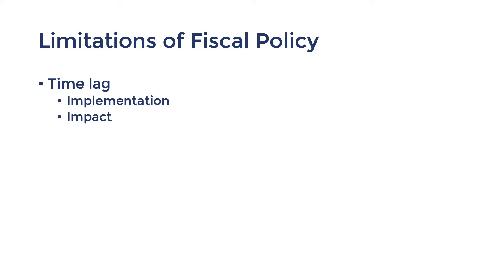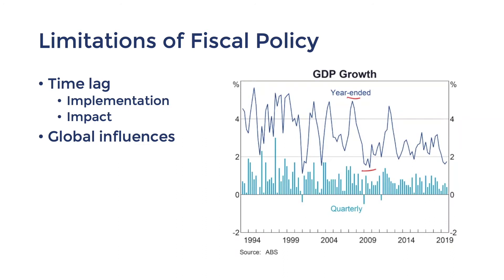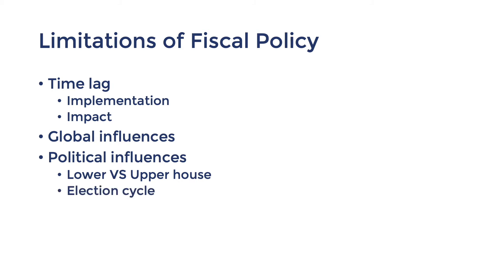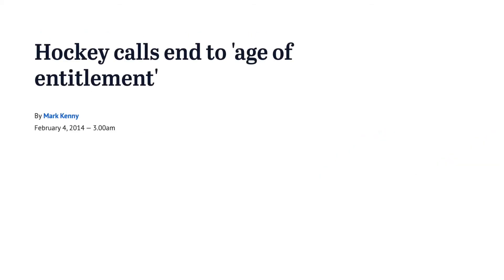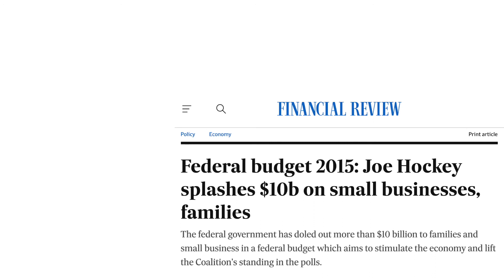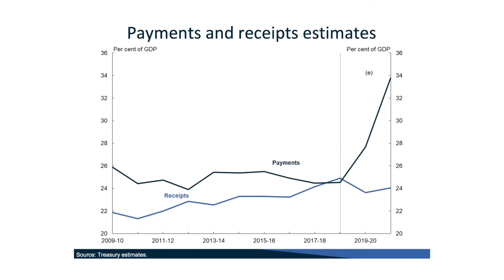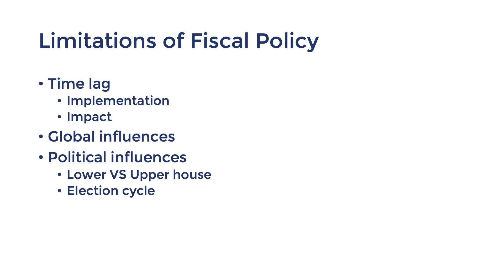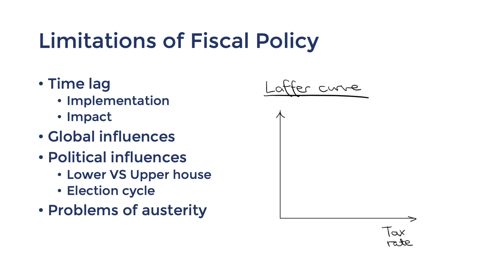Fiscal Policy (Part 4): Effectiveness and Limitations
This video is part of a series on fiscal policy. Today, I will discuss whether fiscal policy has been effective in achieving its objectives. I will also explain some of the limitations.

Concepts that I will cover include implementation and impact time lags, global influences and political constraints. I will also use Australian examples to demonstrate some extension concepts, such as austerity and the Laffer curve.